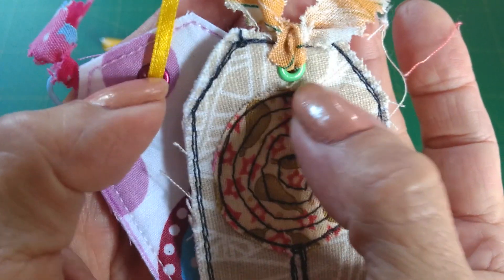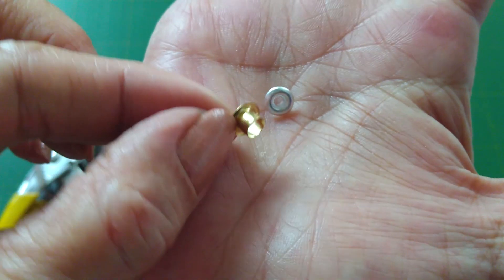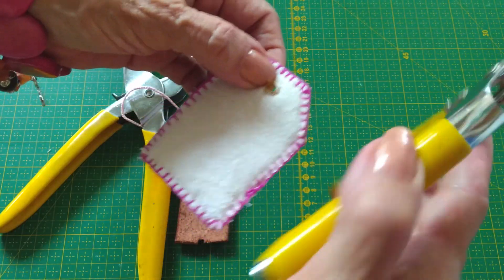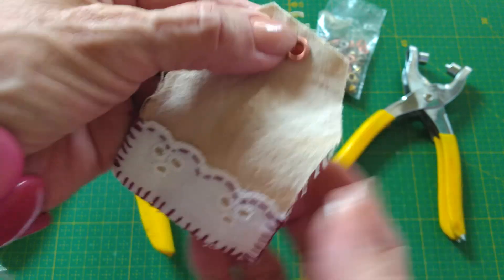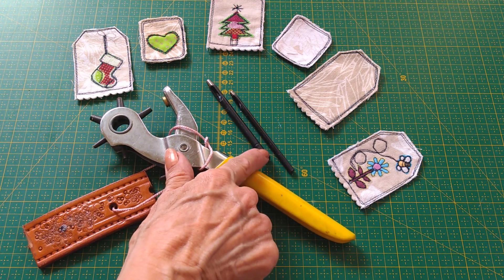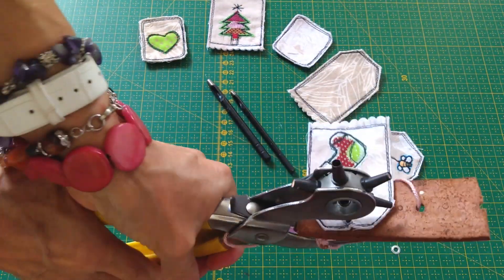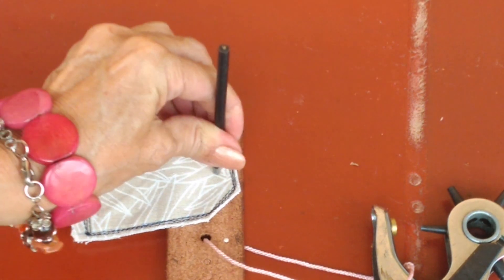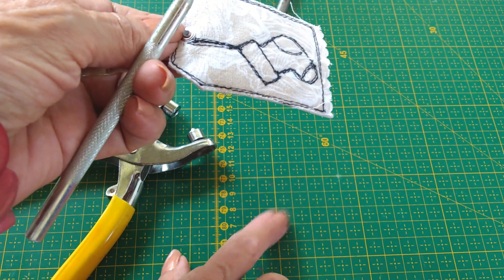Cómo hacer Ojales para las Etiquetas en Tela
En éste video te enseño a colocar de dos formas los ojales que utilizamos en las Etiquetas de Tela.